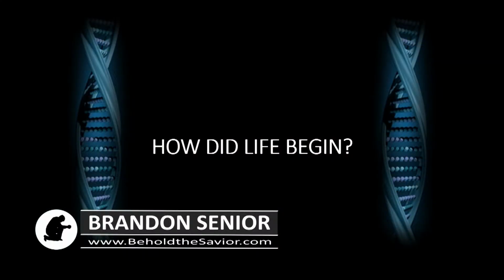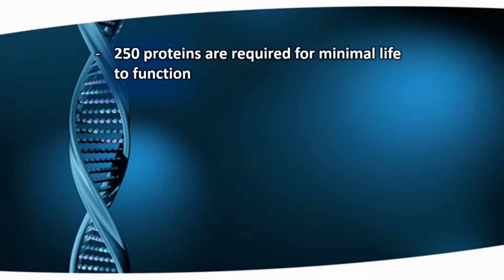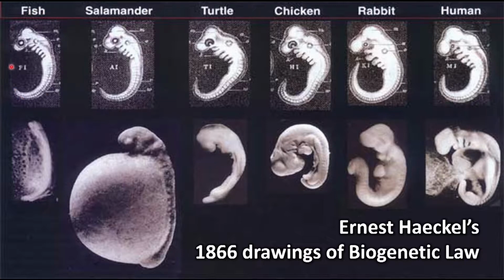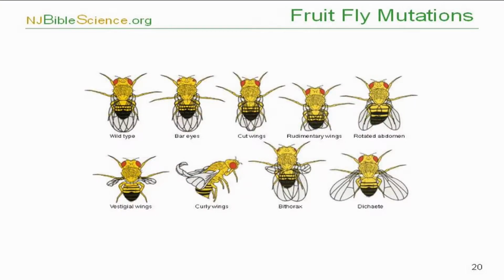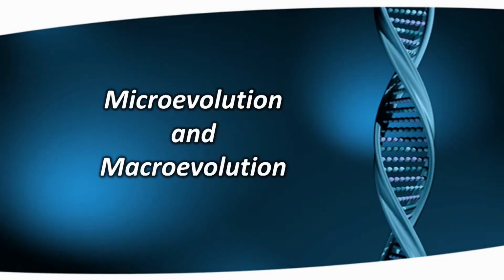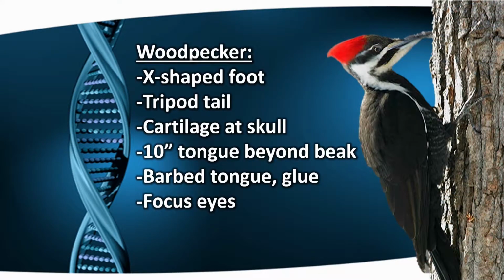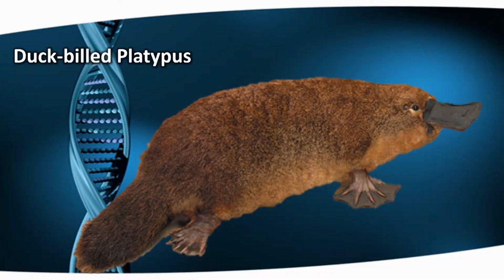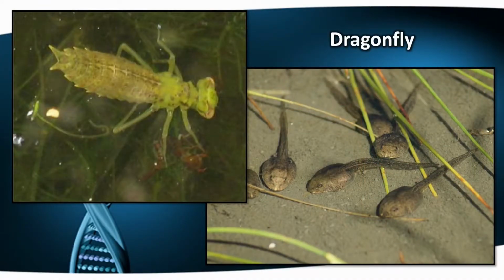Understanding Creation and Evolution: In the Animals